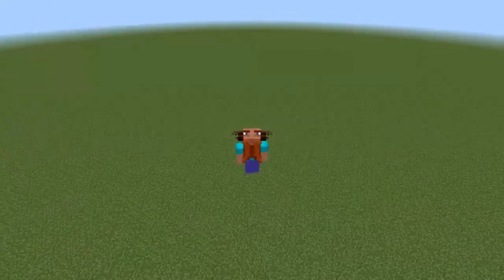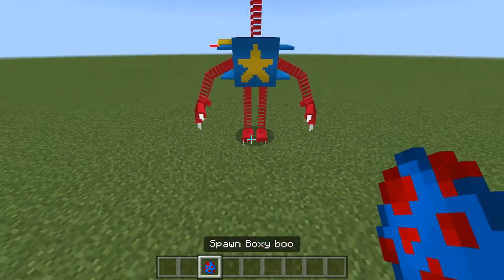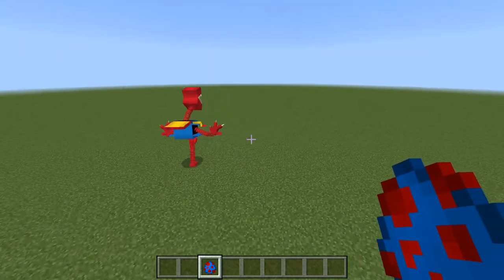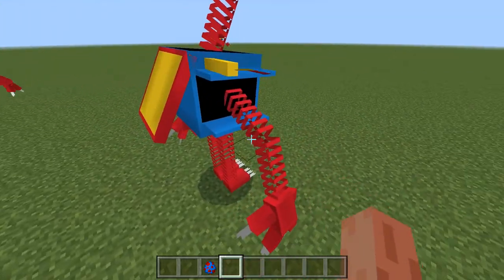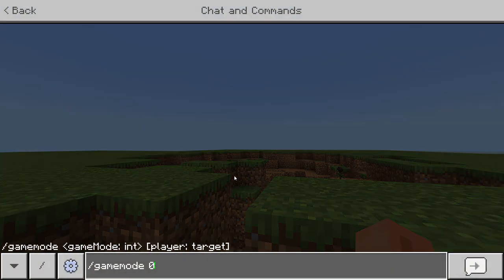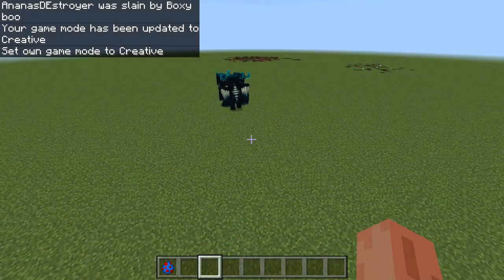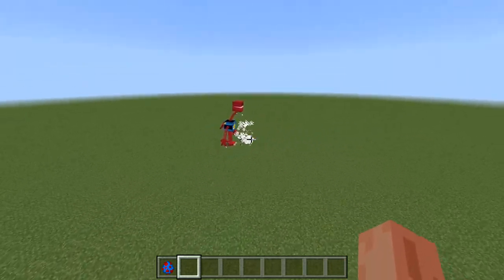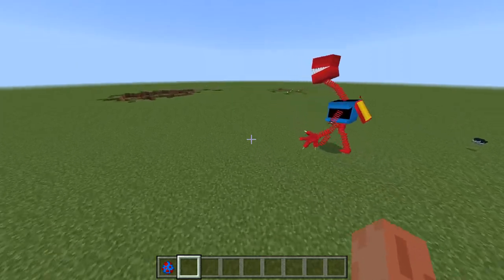Boxy Boo in Minecraft PE ADDON Project Playtime